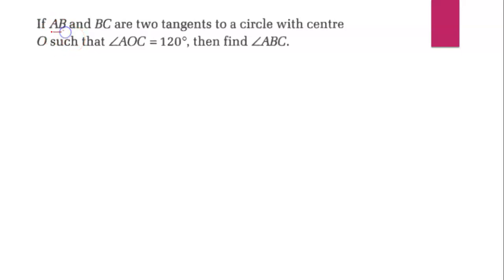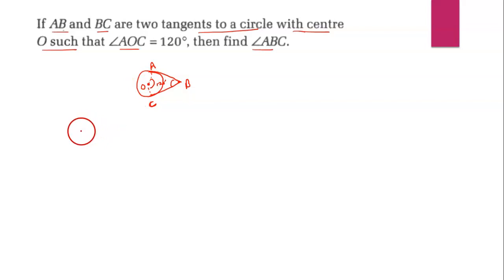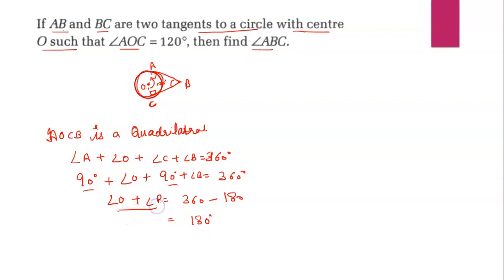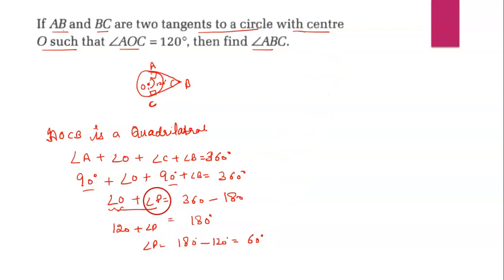if AB and BC are two tangents to a circle with centre O such that angle AOC = 120, find angle ABC